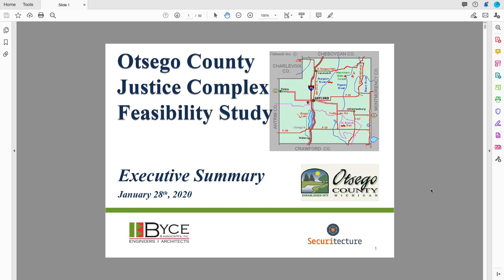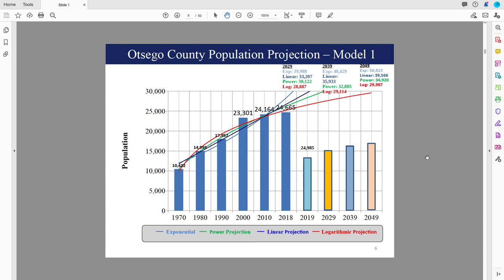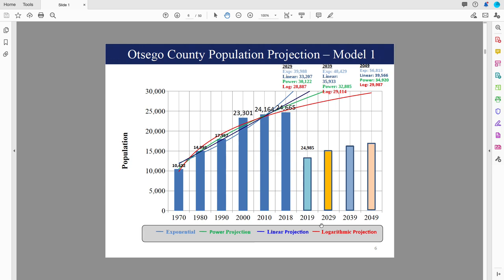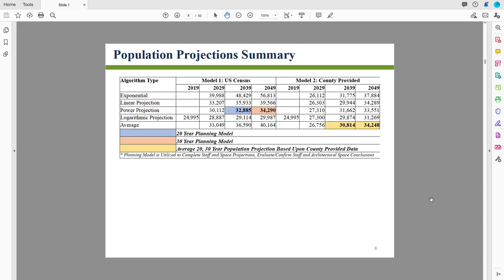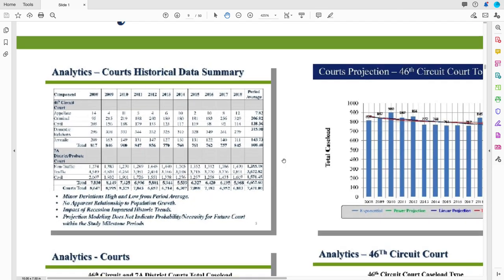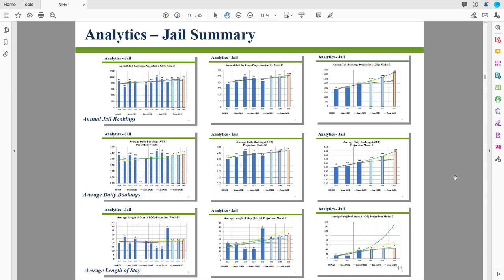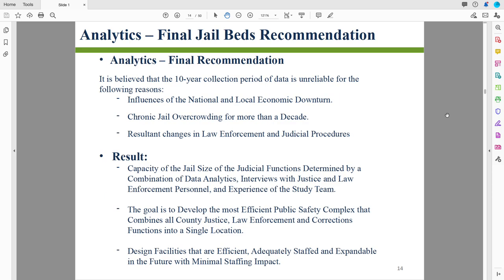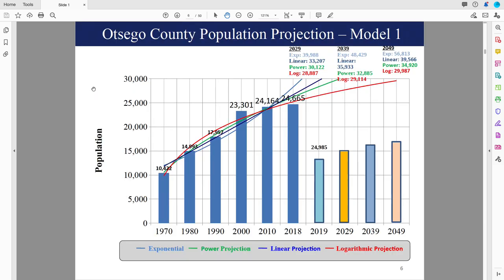The Worst Bar Chart You’ve Ever Seen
This data visualization critique is intended to help viewers improve how they visualize their data. The creator(s) of this visualization may have constraints on time or tools or workflow that I am not aware of. The purpose of this critique is to try to offer constructive ideas about the effective presentation of data.